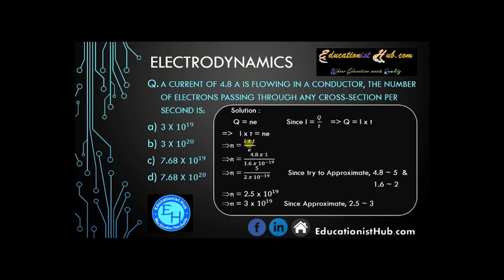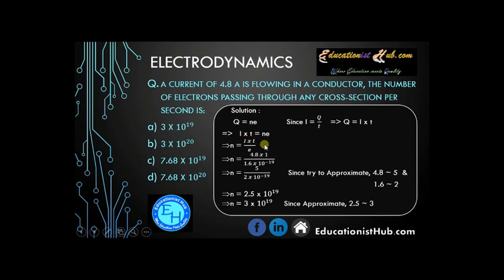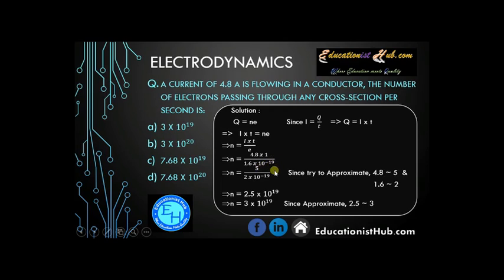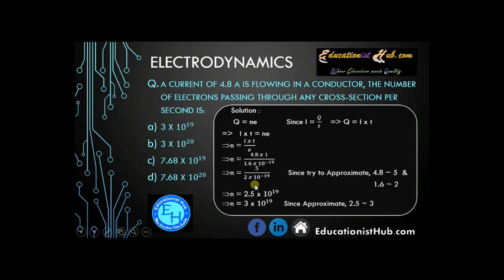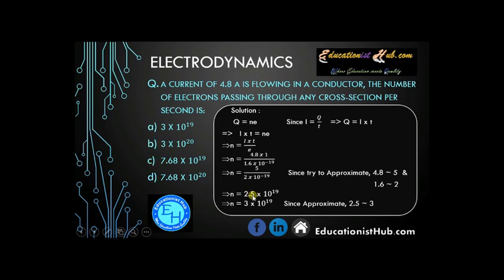Electrostatics and Electrodynamics Numericals In Less Than 30 Seconds (Physics-Entry Test)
Tips & Tricks to solve Electrostatics and Electrodynamics Numericals In Less Than 30 Seconds (Physics-Entry Test)

Entry test preparation ECAT Entry test Preparation for Engineering Entry test preparation mcat mcqs Engineering Colleges AdmissionsTest DUHS JSMU KMDC NED NUMS(Army Medical College) NUST GIKI UHS & others.

Inbox us your queries we will try our level best to help you.
Like, Tag & Share as much as possible.

★EDUCATIONIST HUB??

We the first ONLINE Institute in Karachi - Pakistan which provide Classes on Higher Secondary, O & A Levels, English Language, Interview Preparation Techniques, IELTS, GMAT, GRE and Entry Test Levels.

Our Motto is :
'' To make an Education accessible to everyone through our Online Platform. "

Since our Launching in July 25, 2016 we have delivered many Successful Online as well as Offline Events.
 We have Provided different Seminars, Workshops and Webinars of more than 2000+ Audiences for Entry Test Preparations and Academic Purposes. We Give Proper Channel of Guidance to Students regarding their Careers to avoid distraction and Choose Right Field at the Right Time. The Links for our Successful Events are mentioned below :

(First All Pakistan Medical Colleges Admissions Test Preparation)
(Second All Pakistan Medical Colleges Admissions Test Preparation)
(NUST Free Online Self Assessment Test)
(First Free Seminar in the History of Karachi on the Topic of Organic Chemistry)

We Provide Complete and Proper Online Preparation for different Levels and we have also Prepared more than 60+ Students in a Year to get admission in different Medical and Engineering Universities of Pakistan like Army Medical College, DOW University of Health Sciences, Karachi Medical & Dental College, JSMU, LMC, NED University, BAQAI, UOK, NUST, GIKI, PIEAS and Others.

Why Educationist Hub:
Because we Entertain each and everyone of our Client in the most affordable, flexible and qualitative manner so that they can keep remember or connect with us still after the Job.

Give us suggestions for what new things we should add!

~Thanks :-)